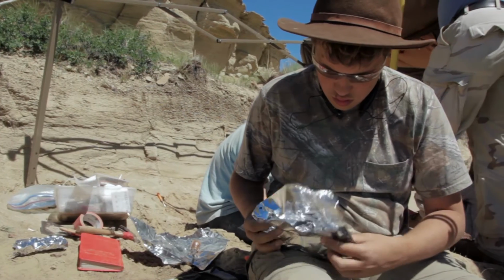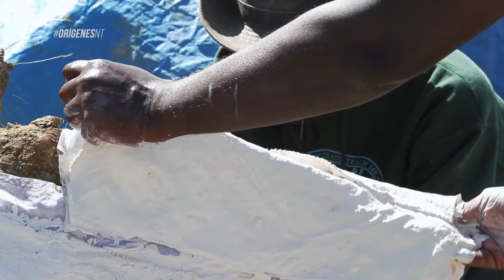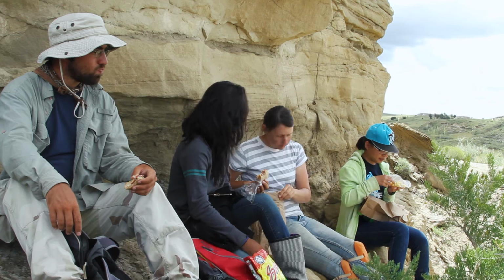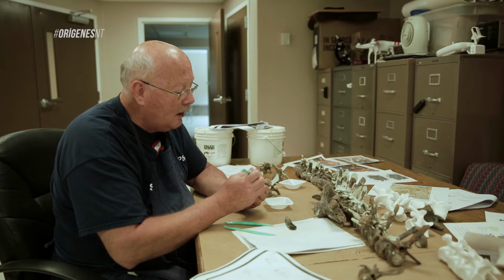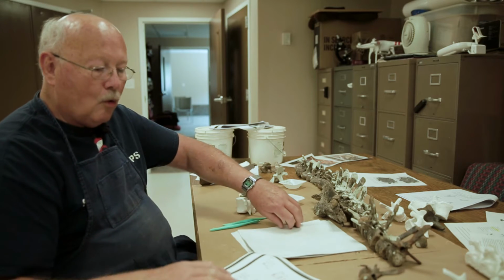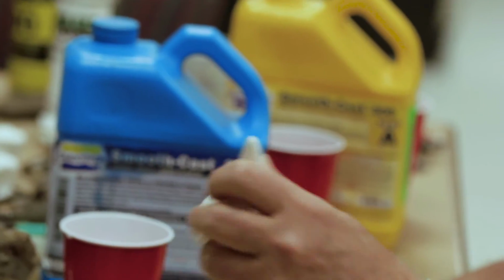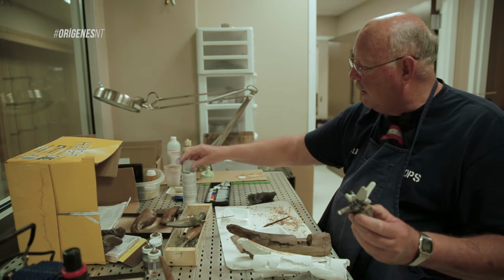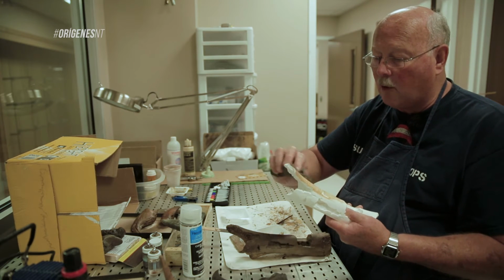De la tierra al laboratorio: Dinosaurios #4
Tras pasar un mes excavando en busca de huesos, dientes, huevos y otros fascinantes vestigios de los dinosaurios en el noroeste estadounidense, finalmente llegó el momento de que estos, cuidadosamente preparados para su transporte, emprendan el camino hacia su nuevo hogar.

ORIGENESNT – Viernes
20h30 Arg/Chl/Ury/Pry
19h30 Bol
18h30 Ecu/Per